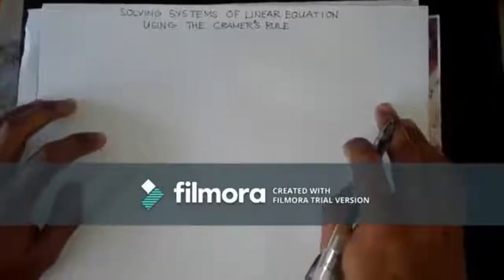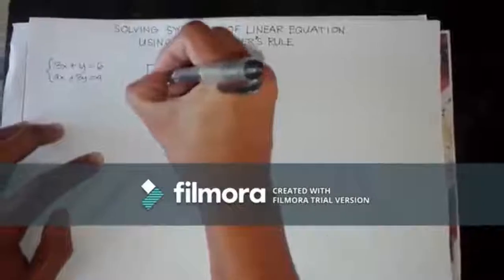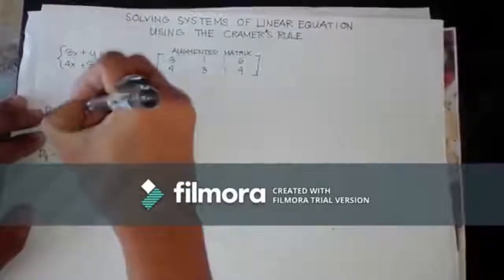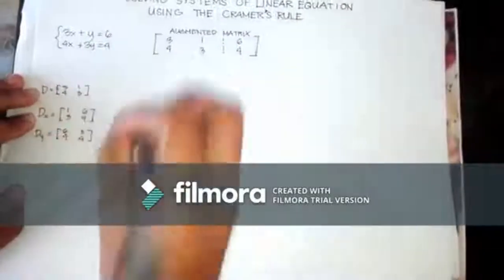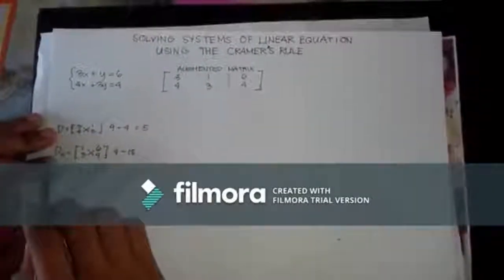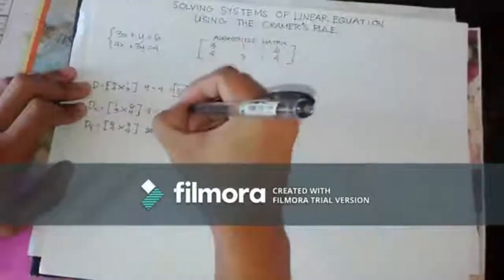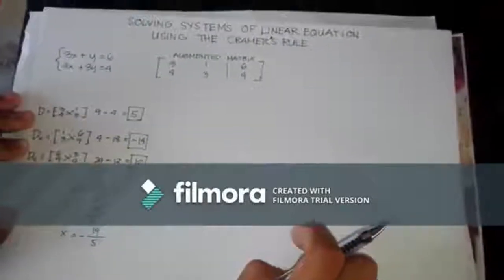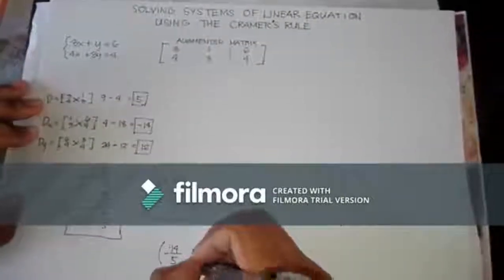Pre cal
This tutorial is all about " Solving Systems of Linear Equation using The Cramer's Rule " I hope you guys enjoy.